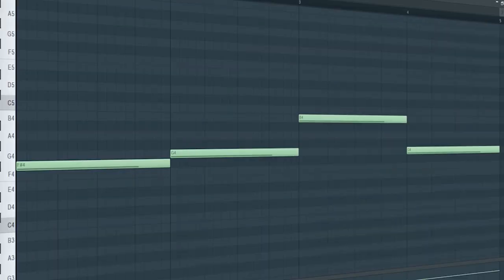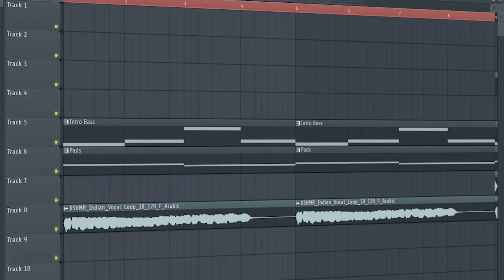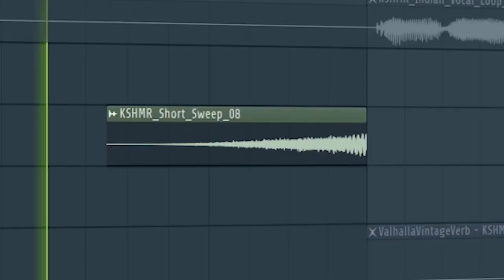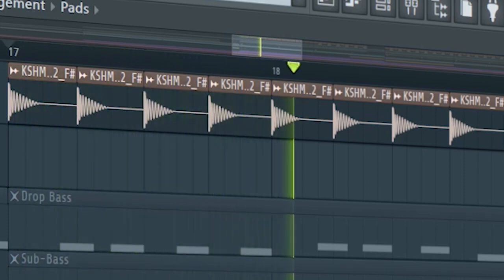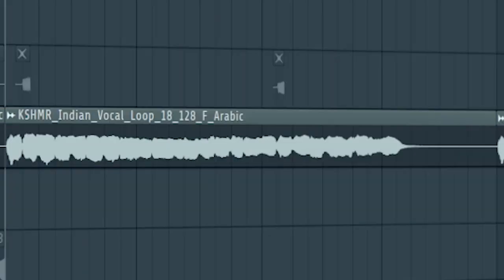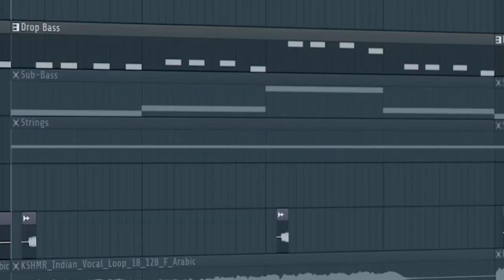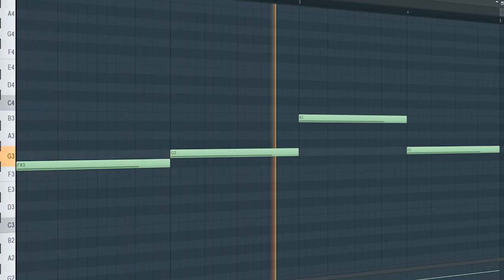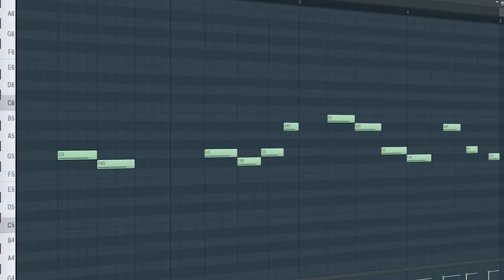How To Make Arabic Slap House - FL Studio Tutorial (+FREE FLP)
"How To Make Arabic Slap House - FL Studio Tutorial"
In this tutorial, I will show you how to make Arabic slap house track.

Plugins used in the video:
Serum
DSK Indian DreamZ
Mountains (Kontakt)
ShaperBox2